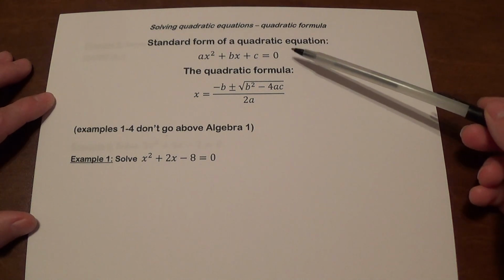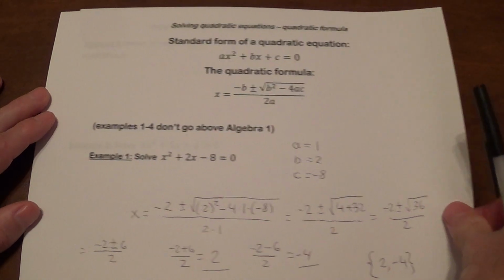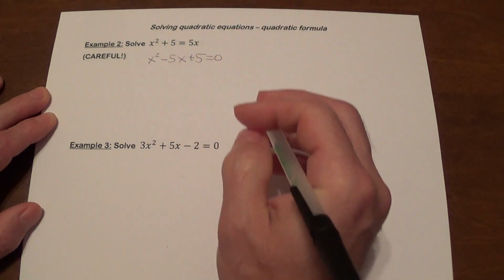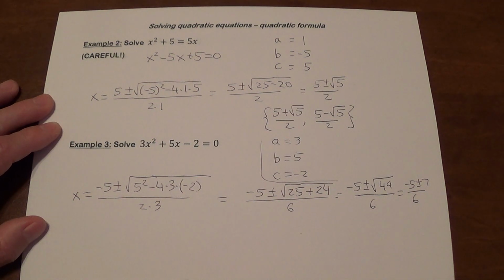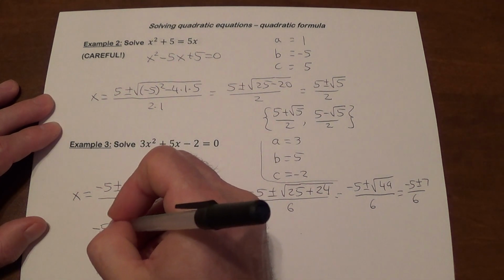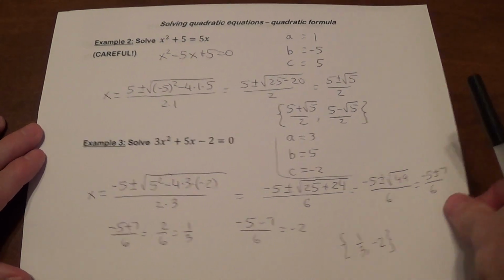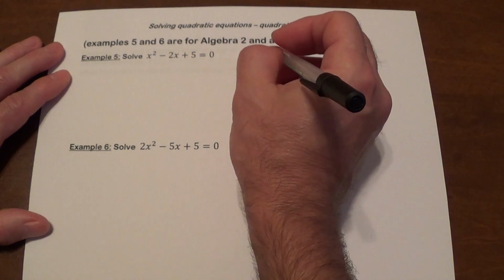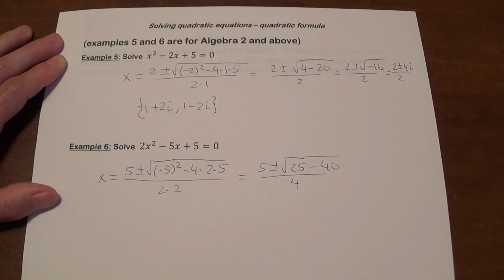Solving quadratic equations using the quadratic formula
Includes problems with no complex solutions (algebra 1 and above) and problems with complex solutions (algebra 2 and above)